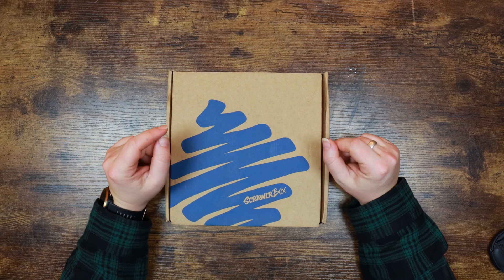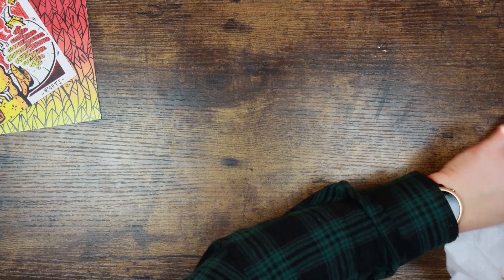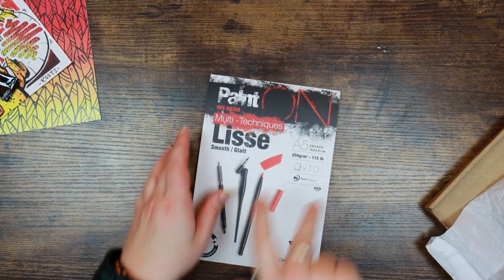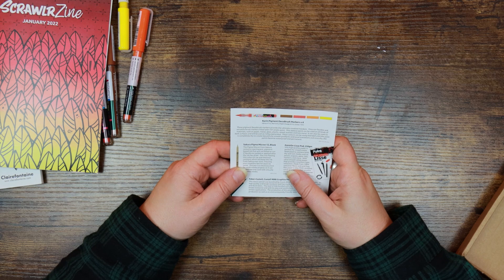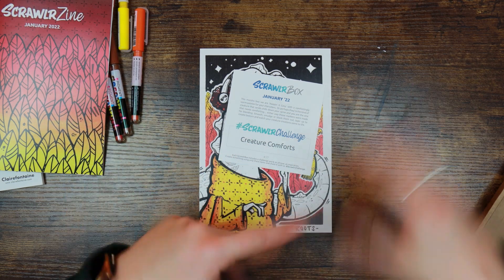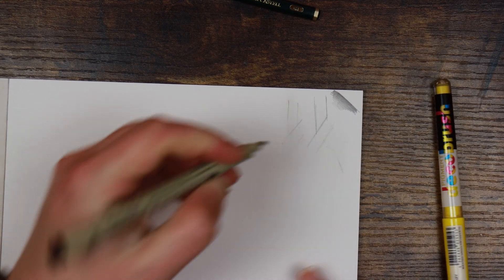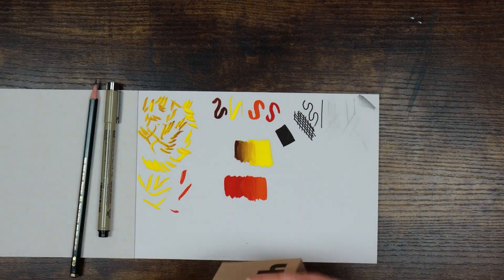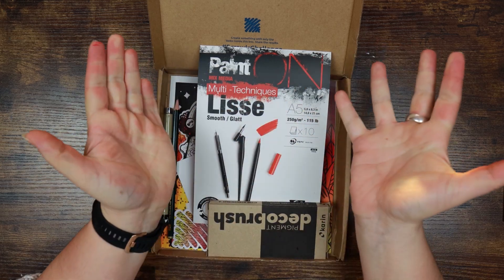Love A Good Gradient | January '22 Scrawlrbox Unboxing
The first Scrawlrbox of 2022 is here! Let's check out the supplies from the UK's only monthly art subscription box...

Amazon Wishlist for your noseying pleasure:

Cave Stash Fund (New laptop) : £2.20

Musical Attributions:
Channel Jingle
Web: chris-small.co.uk